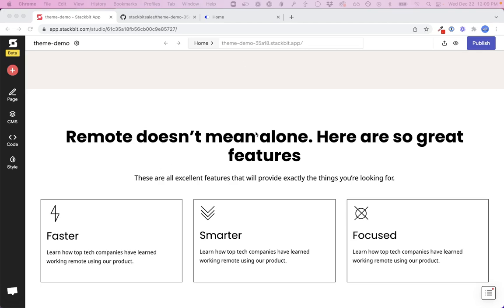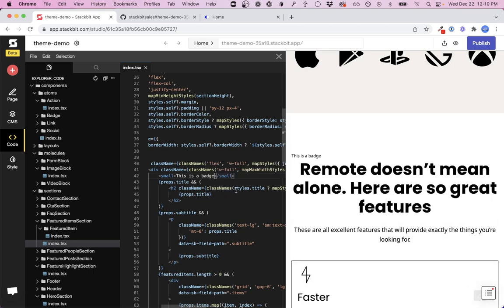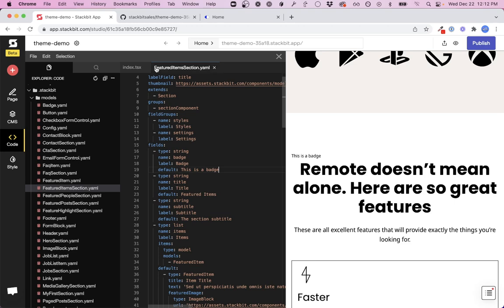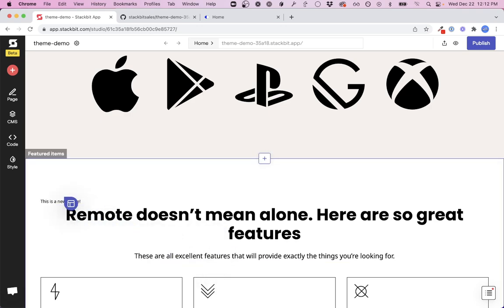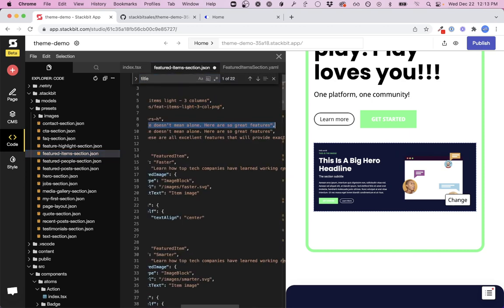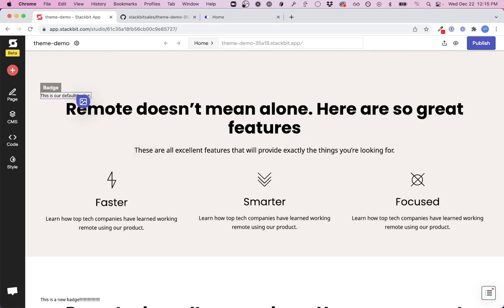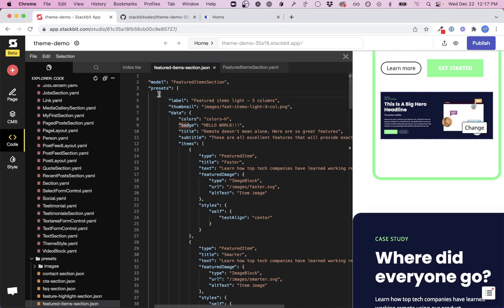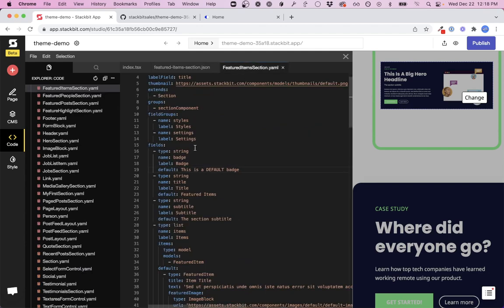How To Code A New Field Into An Existing Component